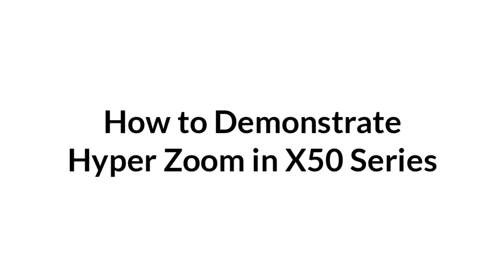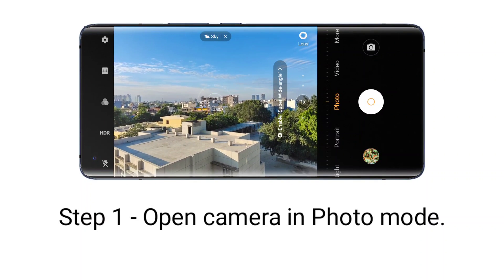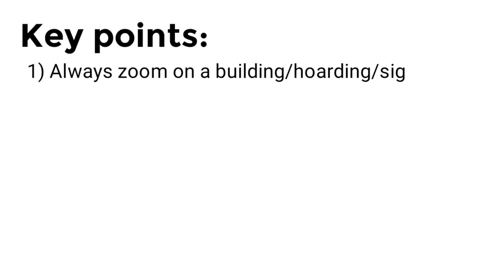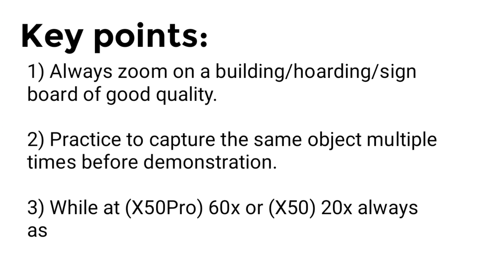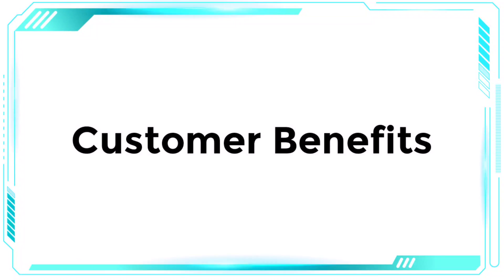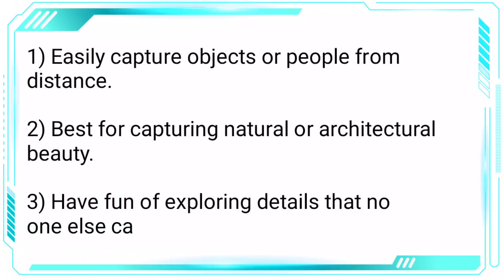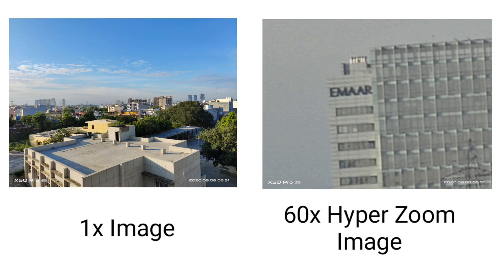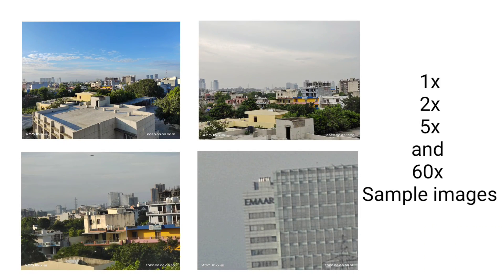Hyper Zoom - X50 Series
This video is created to help VBAs understand how the Hyper Zoom feature of X50 Series (up to 60x in X50Pro & up to 20x in X50) is to be used and demonstrated to customers.

The soul purpose of this video is to help them understand and learn more about this product easily.

Any other use of these videos without permission is not allowed.